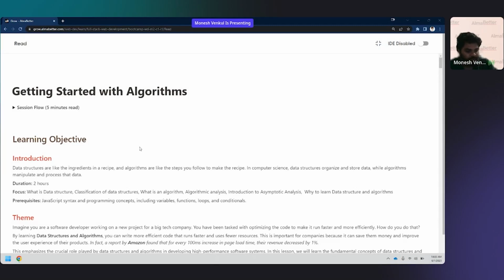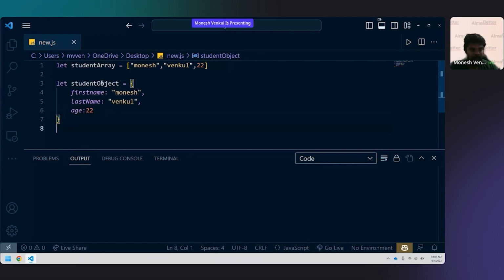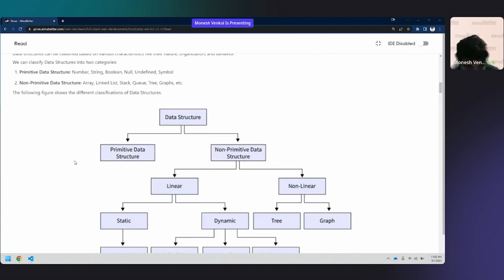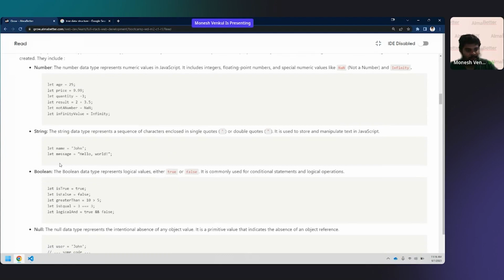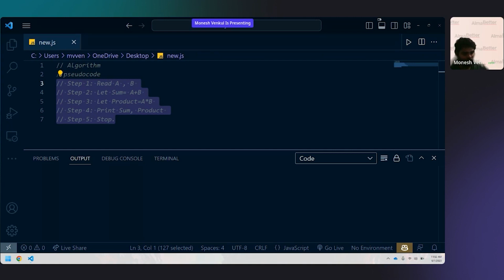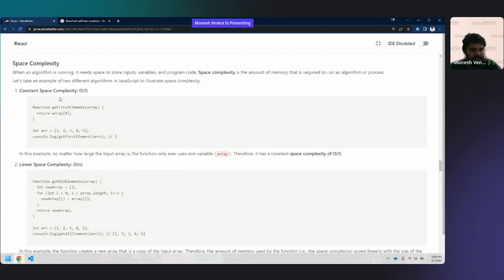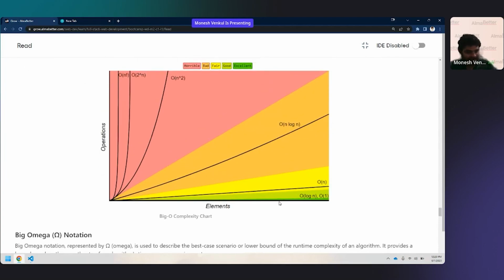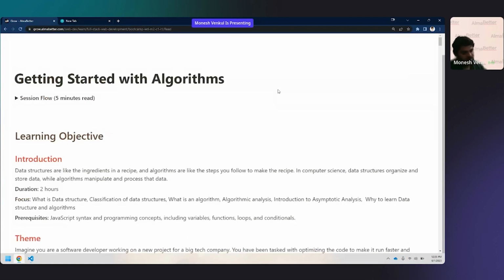Getting Started with DSA